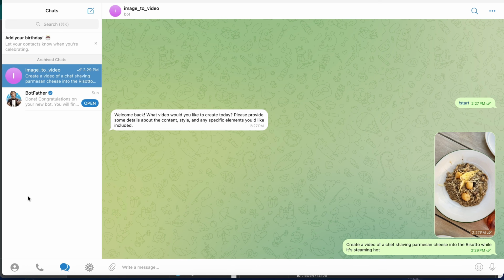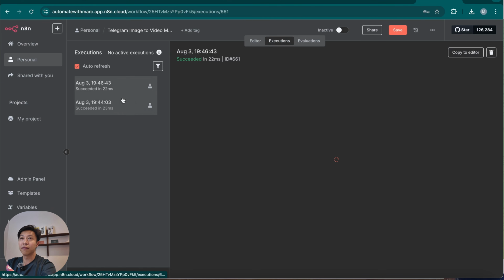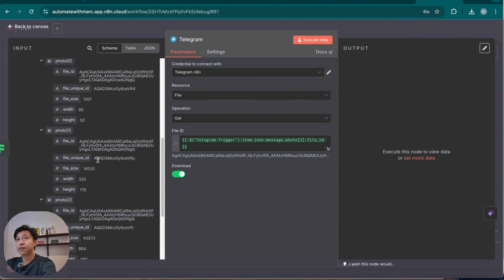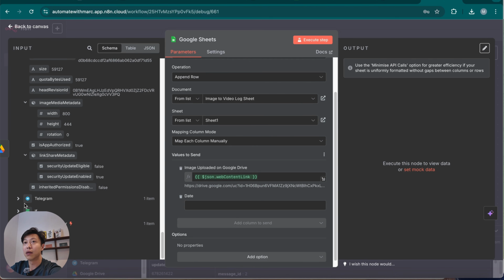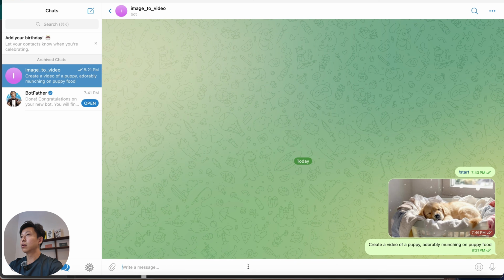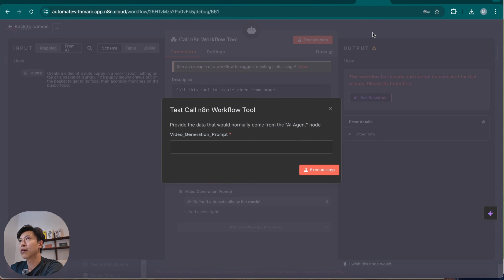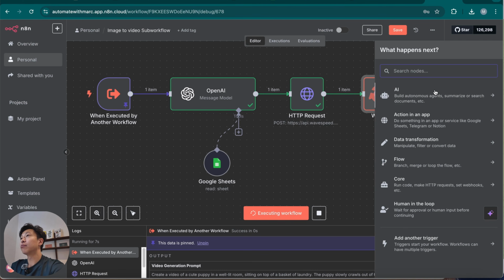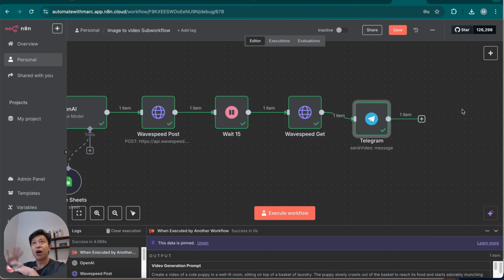How to Turn Any IMAGE into AI VIDEO (Seedance + n8n)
Automatically generate AI videos from images using Seedance or Veo 3 — powered by n8n automation and Wave Speed API. This no-code tutorial walks you through building a full image-to-video workflow, from input to polished AI-generated output — perfect for creators, marketers, and automation pros.

You’ll learn how to use n8n to trigger workflows, generate prompts from static images, connect with Seedance or Veo 3 for AI video creation, and deliver final content using Wave Speed API. Whether you're streamlining short-form content or experimenting with visual storytelling, this guide shows how to do it step by step.

🔧 What You’ll Learn:
Automate image-to-video generation with n8n
Set up AI prompt generation from image inputs
Connect with Seedance or Veo 3 for video rendering
Integrate Wave Speed API to process and deliver results
Use Telegram or other apps as input triggers

📌 Timestamps:
00:00 Intro - Auto AI Videos from Images
00:36 Setting Up the Telegram Bot as Input Trigger for AI Workflow
03:20 Configuring the n8n Workflow for Text and Image Inputs (AI Prompting)
07:21 Handling Image Uploads and Google Drive Integration (Prepping Image to Video)
14:08 Creating the AI Agent for Video Prompts using Seedance or Veo 3
23:01 Integrating with Wave Speed API for Image to Video Generation
28:48 Final Steps and Testing the Full AI Video Automation Flow
31:16 Conclusion and Next Steps for Automating Video Creation with n8n

🚀 Perfect For:
AI content creators & solopreneurs
Social media marketers & video editors
Automation builders using n8n + Seedance / Veo 3
Anyone building a no-code AI video studio